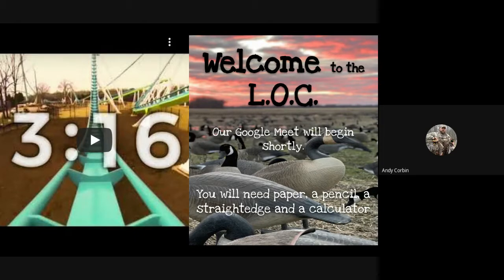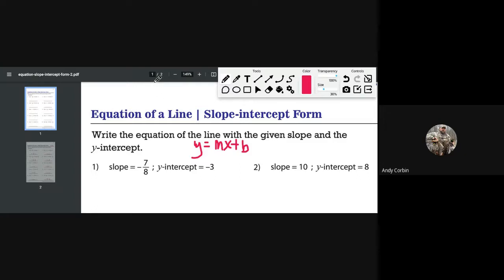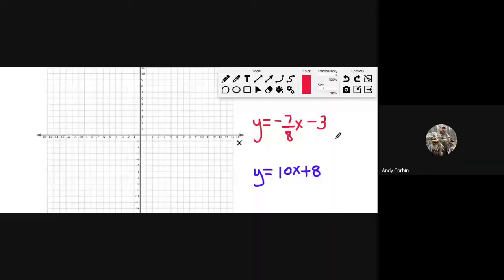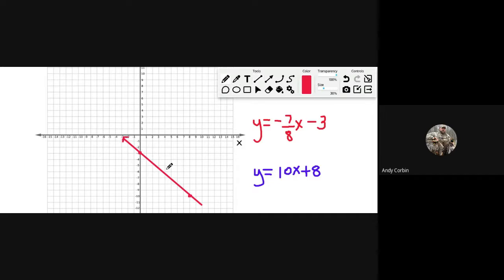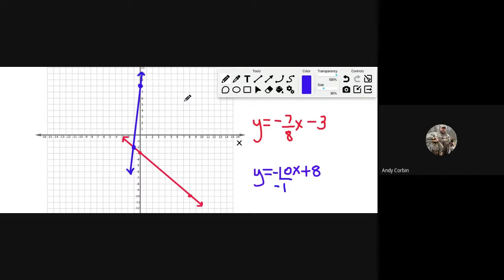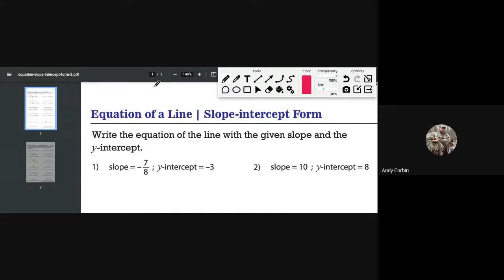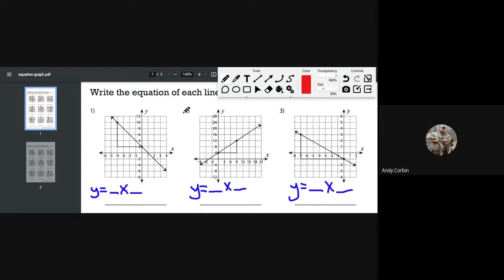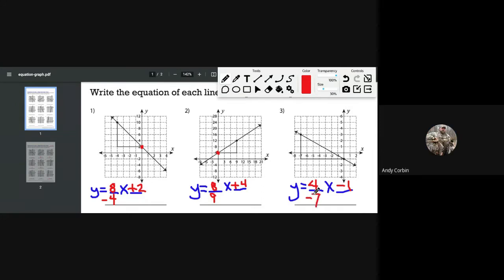Equation of a Line in Slope Intercept Form